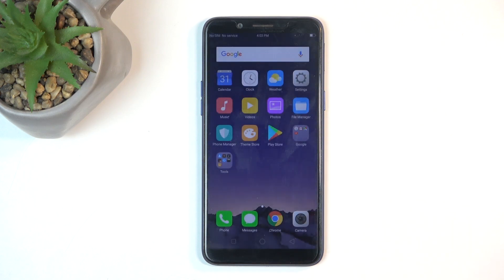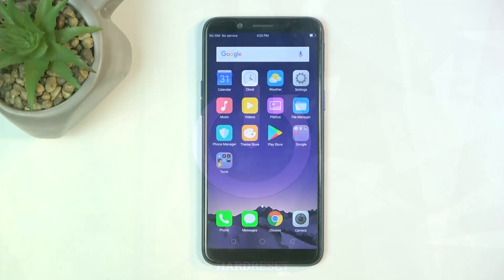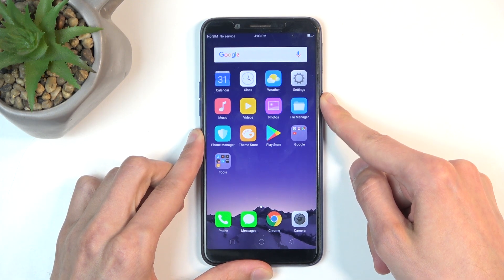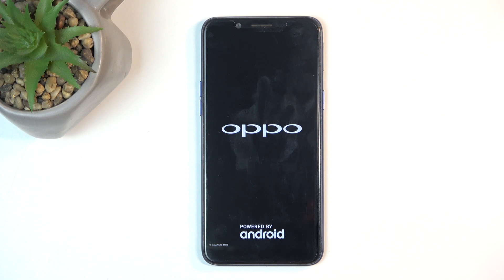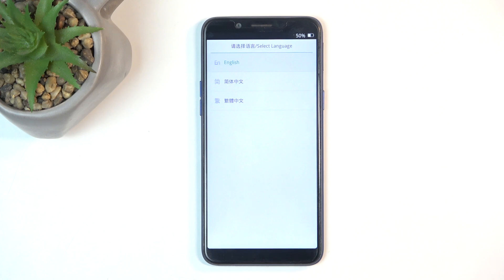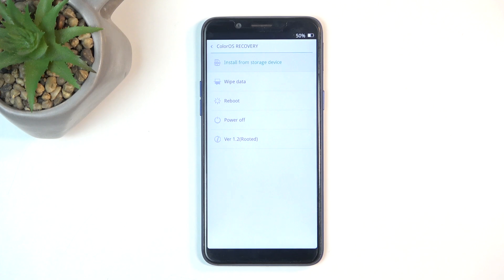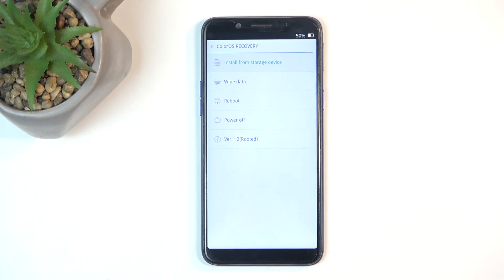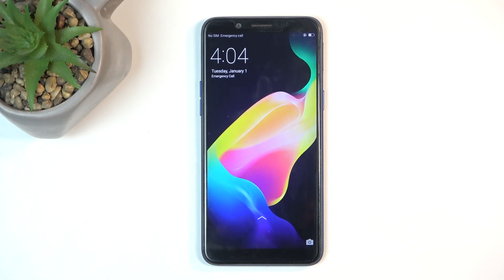OPPO A83 - How to Use Recovery Mode? | Access Recovery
Hi there! Recovery Mode on your OPPO A83 helps you fix software issues or reset your device. This guide will show you how to access Recovery Mode easily. Troubleshoot with these steps!

How to use Recovery Mode on OPPO A83?
How to access Recovery on OPPO A83?
Can you enter Recovery Mode on OPPO A83?